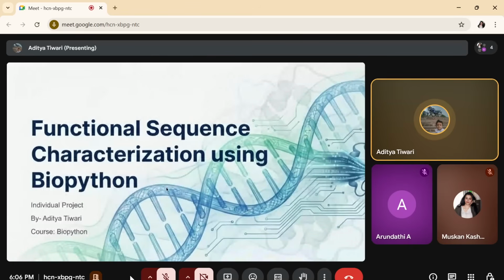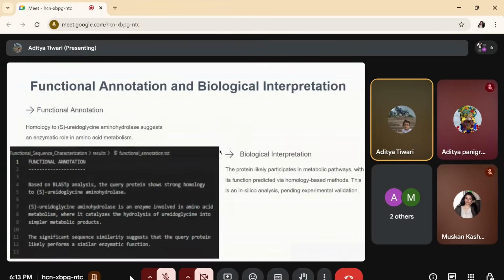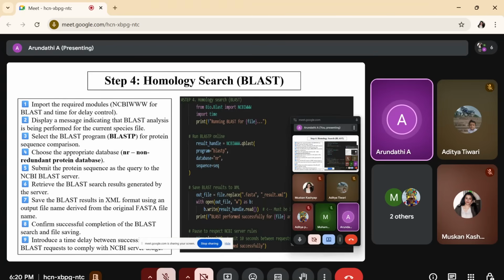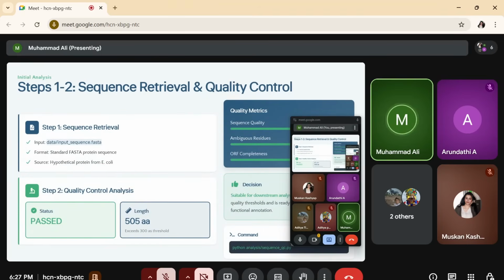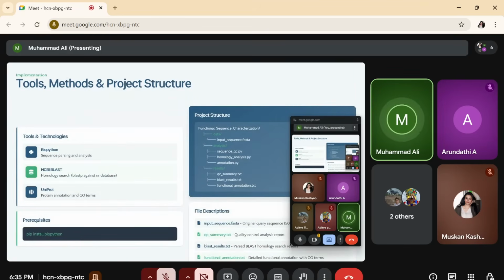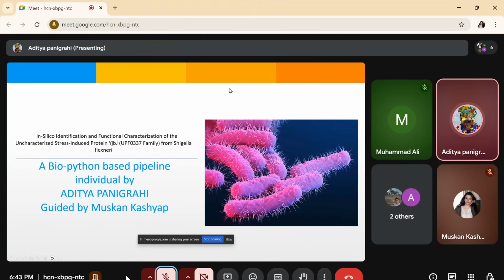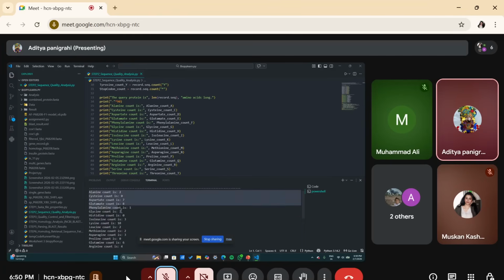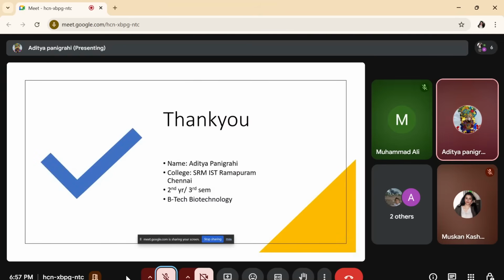Bioinformatics Pipeline | Individual Student Project Presentations | Lesson 15 (Part 2)